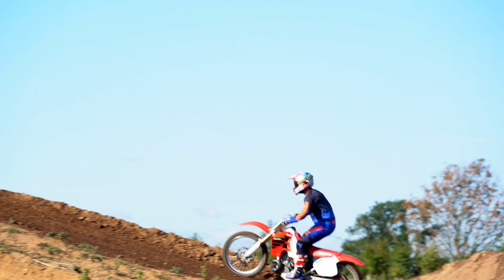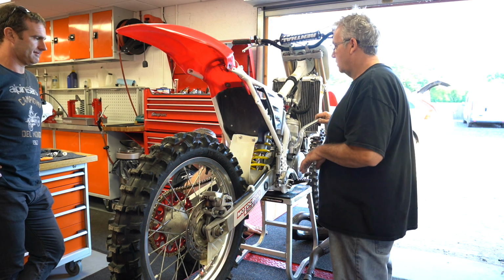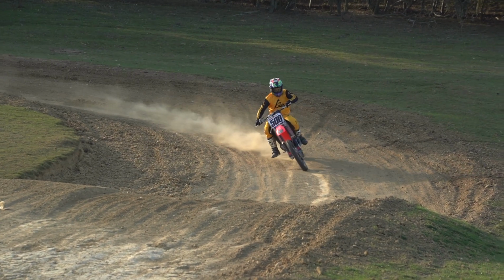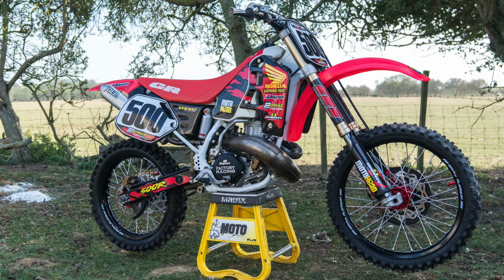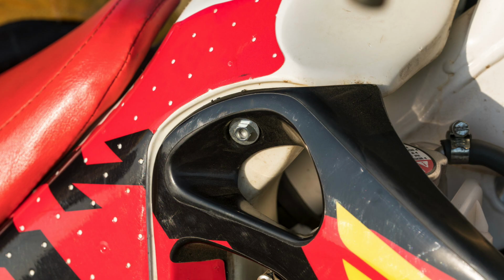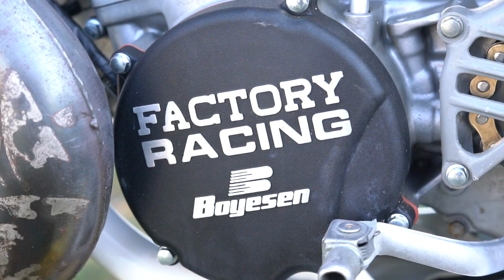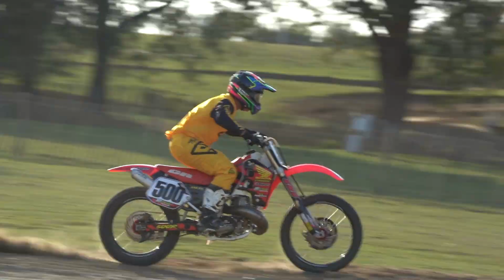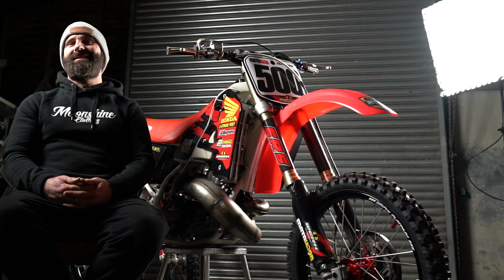Ground-up rebuild of a classic Honda CR500 two-stroke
When your dream is to own one of the legendary Honda CR500s, but it turns out not to be a bit of a nightmare...
MotoHead's Dave Willet splashed out on a CR500 but one ride proved it was far from perfect.
With a welded-up frame to dodgy suspension and a ported motor that just didn't run right,  the bike was stripped and rebuilt from scratch.
Check out the journey from lashed-up bitsa to blinged-up rocketship in the first episode of our Honda CR500 rebuild.